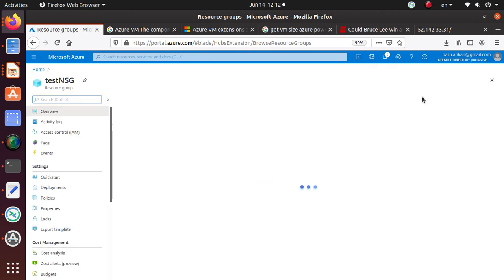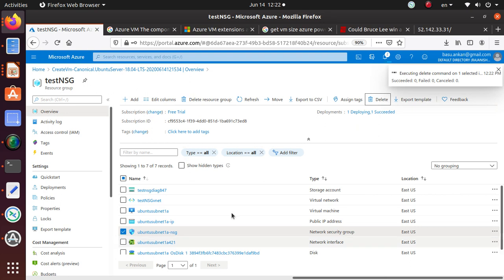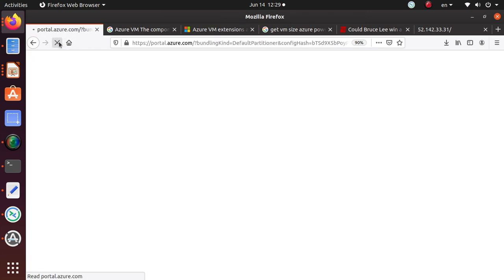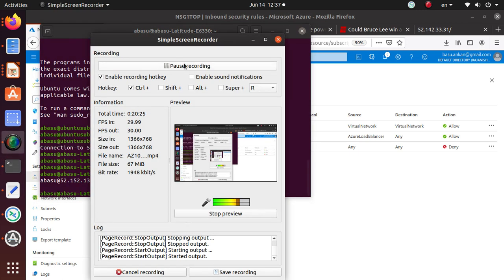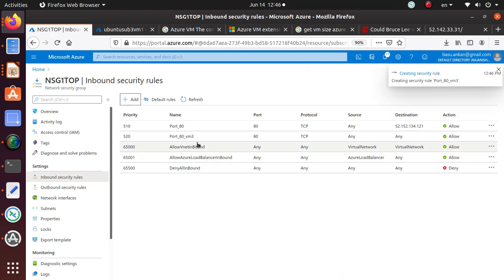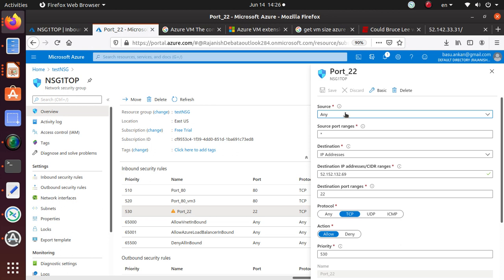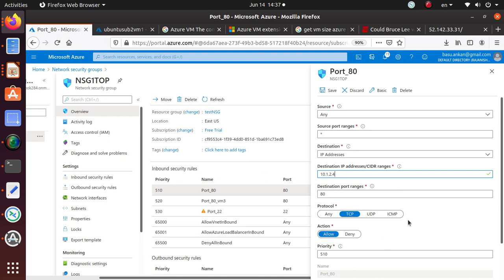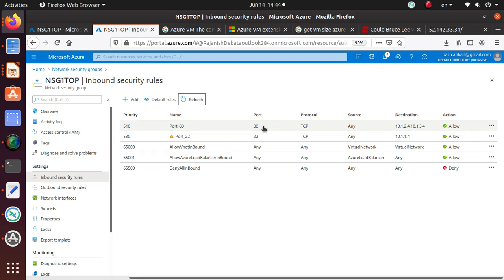AZ104 NSG Exploring Network Security Group and Custom Rules in Azure Environment-how to troubleshoot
Requirements:
3 subnets in one vnet - subnet1, subnet2 abd subnet3
3 VMs - VM1 in subnet1, VM2 in subnet2,  VM3 in subnet3

Allow web request to VM2 and VM3
Allow connection between all VMs
Allow ssh to VM1
Prevent all other traffic to vnet

How many NSG do you need?
How many custom rules are needed?

Let's solve this problem together.